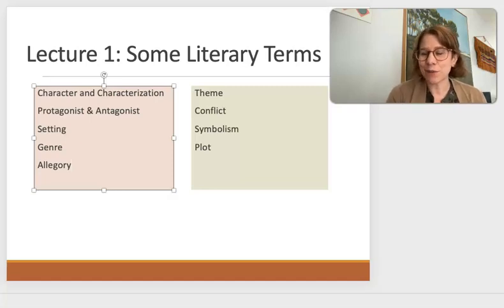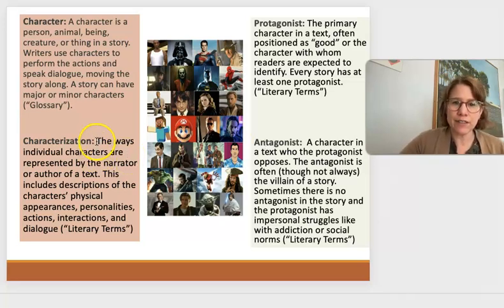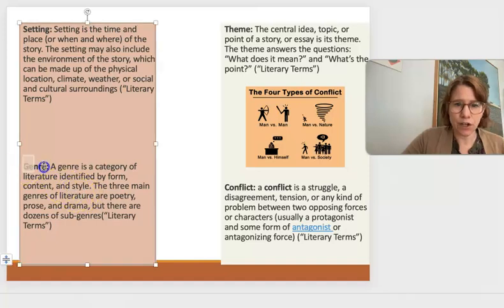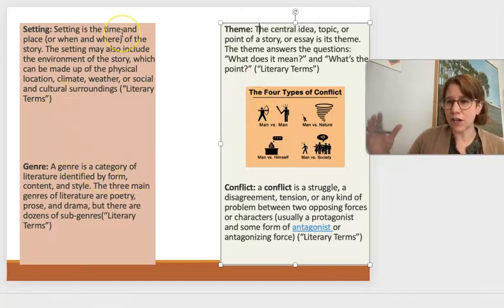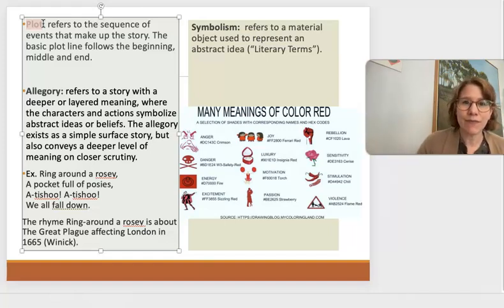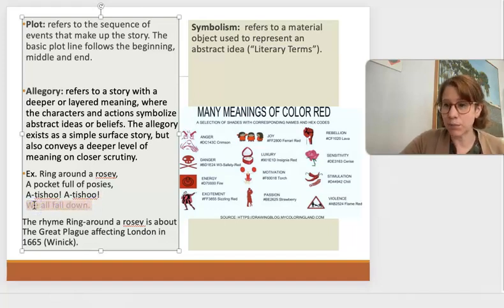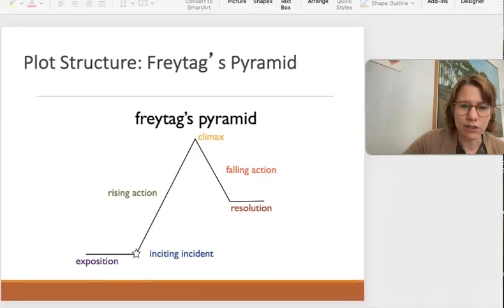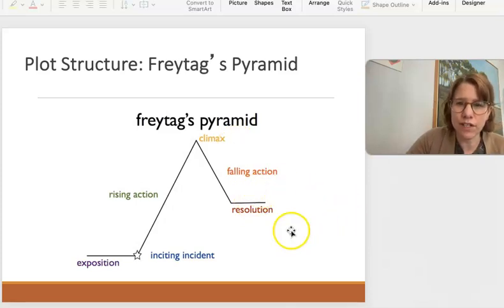Literary Key Terms